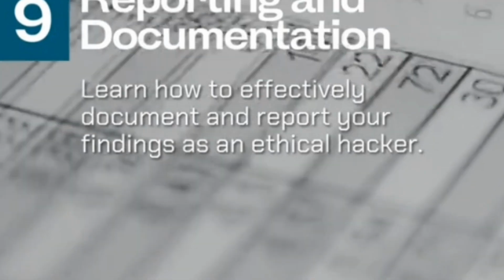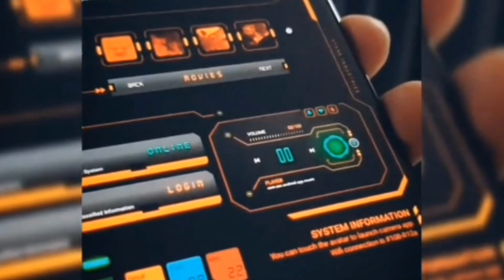NMAP IN NETWORKING